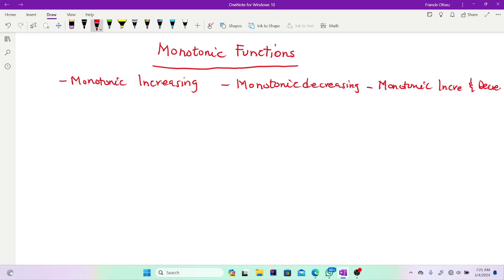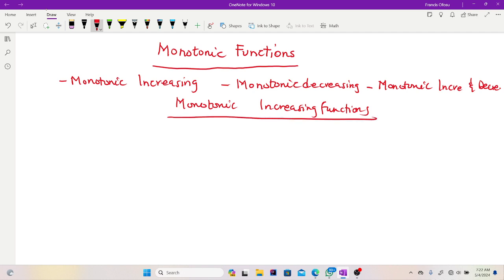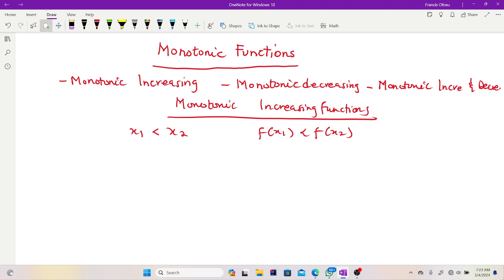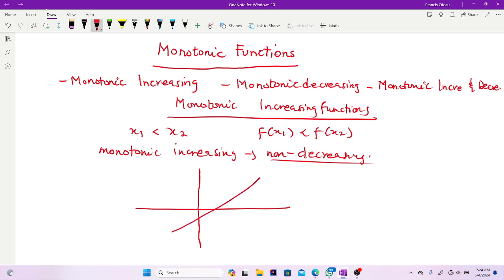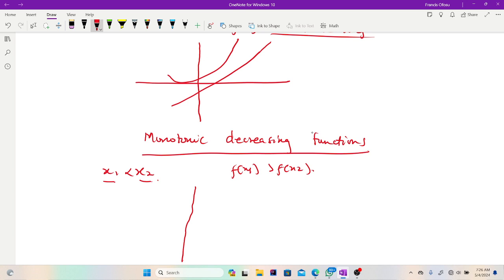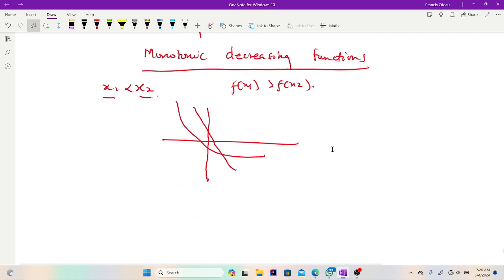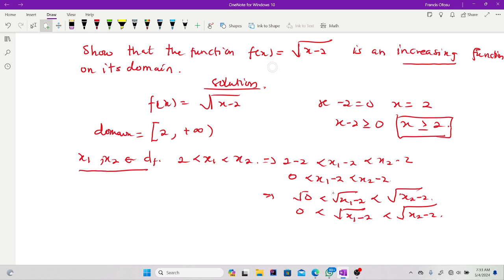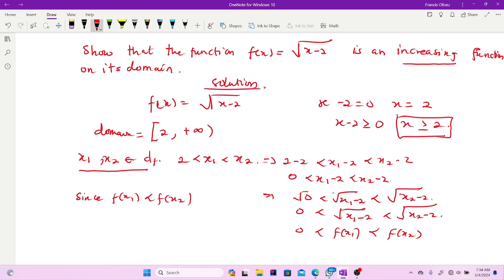Monotonic Increasing and decreasing functions with solved problems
Embark on a journey through monotonic functions with this enlightening overview, featuring solved problems! Monotonic increasing and decreasing functions are essential in mathematics, showcasing consistent trends in their behavior. This video provides a comprehensive explanation of monotonicity, elucidating the concepts of increasing and decreasing functions and their significance. Explore solved problems that demonstrate how to identify monotonic functions from algebraic expressions or graphical representations. Learn techniques for determining intervals of monotonicity and understanding the relationship between the derivative and monotonic behavior. Whether you're a student seeking to master function properties or an enthusiast eager to explore mathematical concepts, this video equips you with the knowledge and skills to confidently analyze monotonic functions.